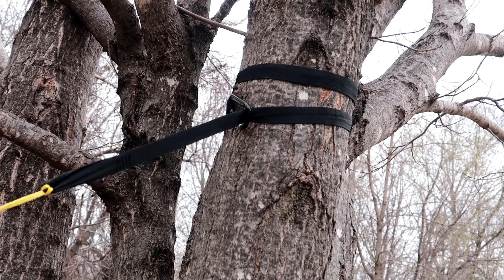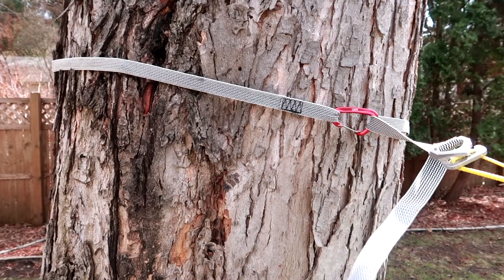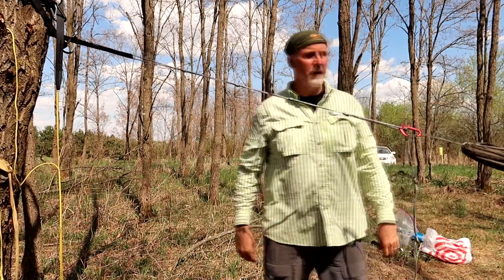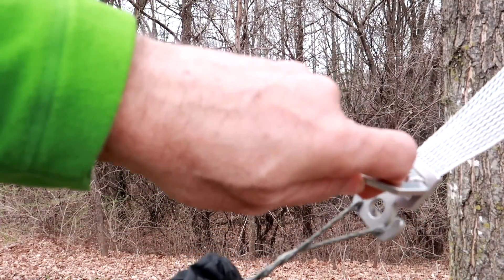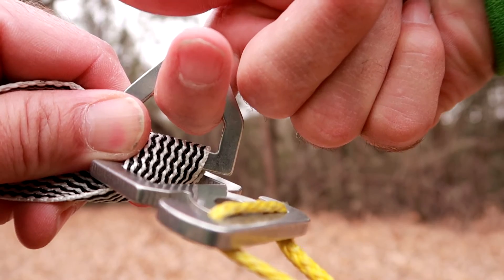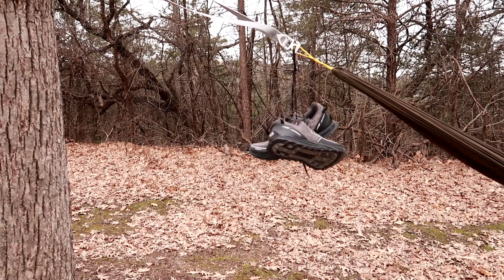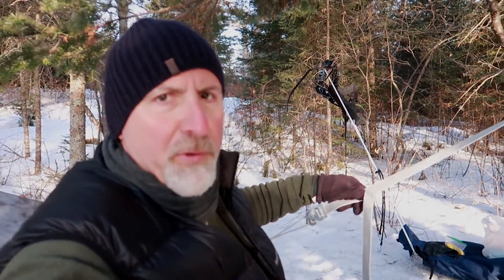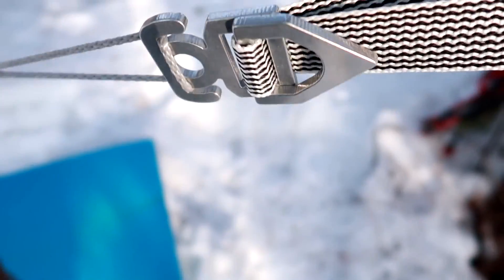The greatest hammock suspension? - Superior Hammock Cinch Buckle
Testing out the Superior Hammock Cinch Buckle. I always have used  the whoopie slings over the years for my hammock suspension. When Superior Hammock asked me to give it a test run. I was a little reluctant. But I always like to try new products. Well, this one really surprised me. It really got me thinking on how I will hang my hammock.